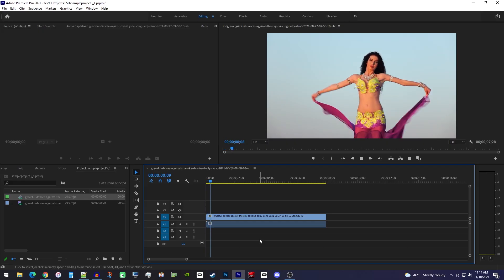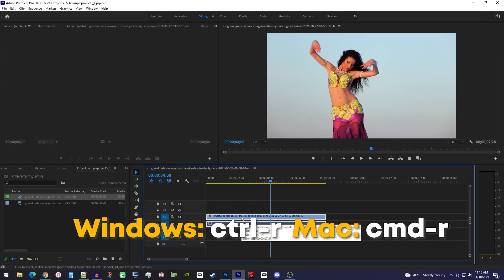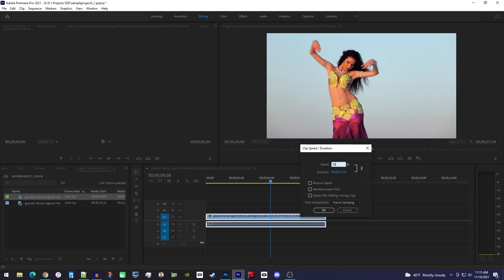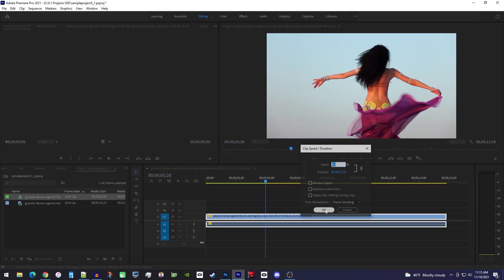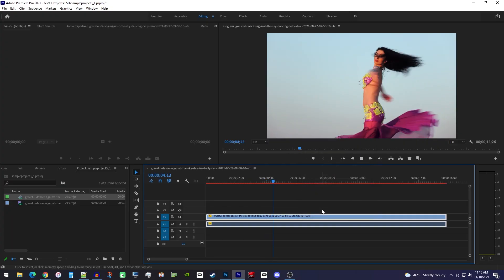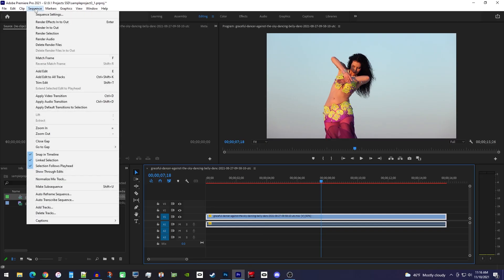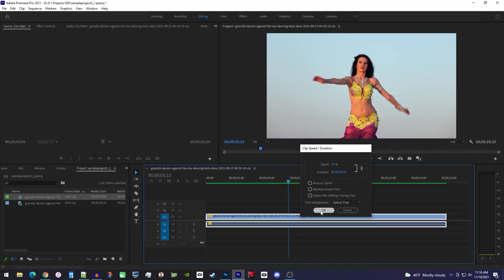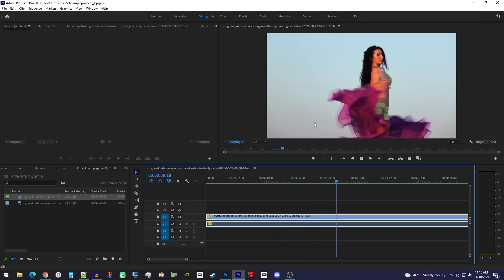Smooth Slow Motion in Premiere Pro (Fast Tutorial)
Making slow motion smooth in Premiere Pro.